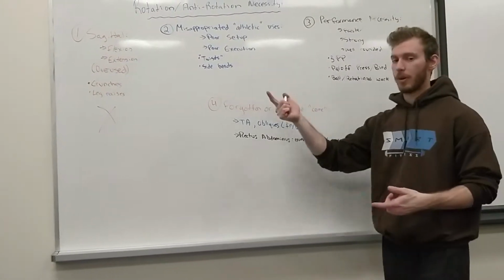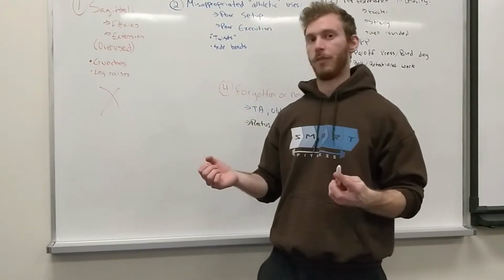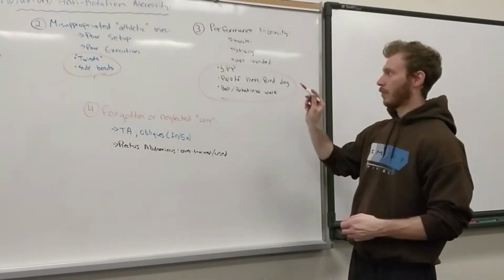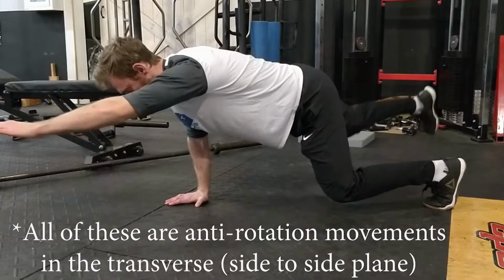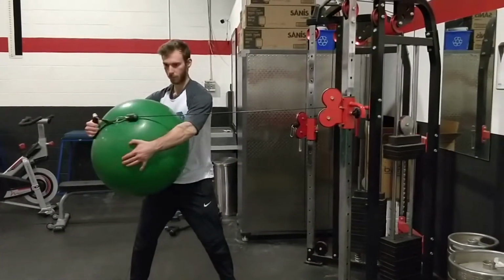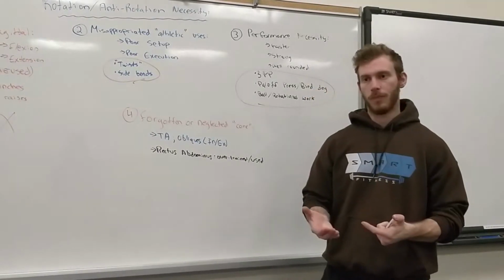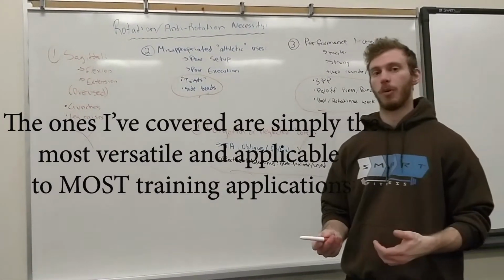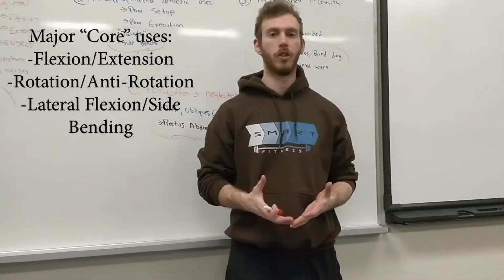THE ONLY AB EXERCISE YOU NEED!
Spoiler alert, there isn't just one ab exercise you should do! There are multiple, within different planes of the human body.

Link to my cookbook